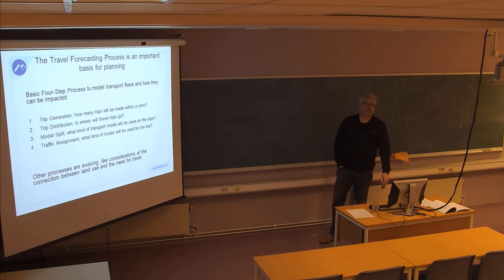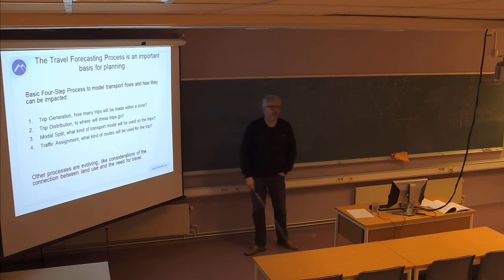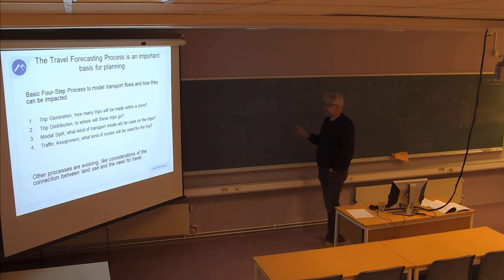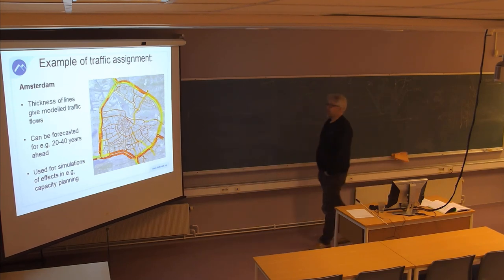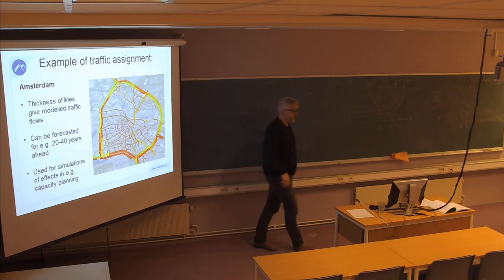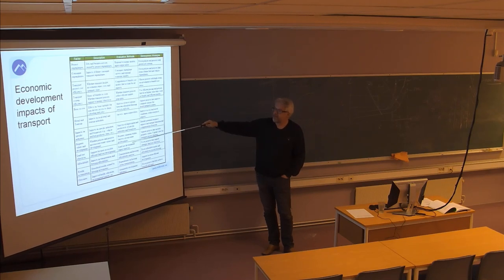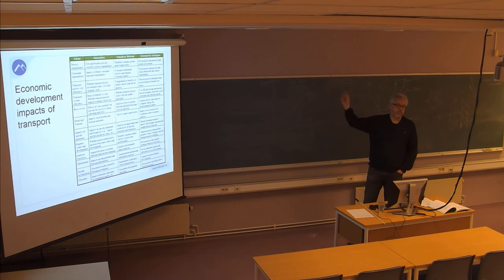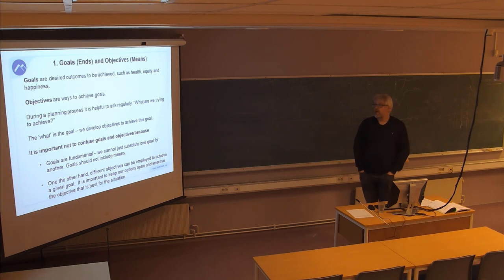01-F-06 TRA410 Forelesning (19. feb. 2015)